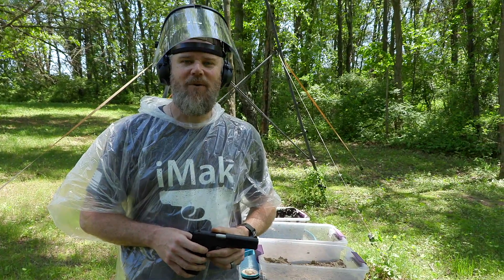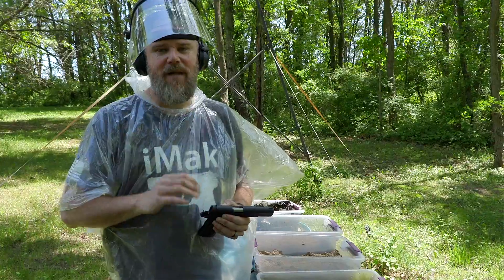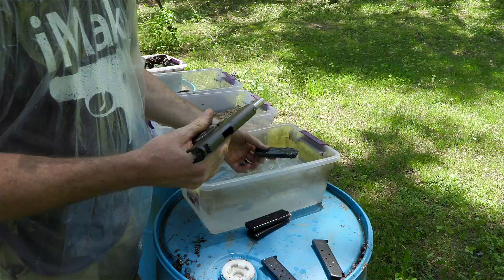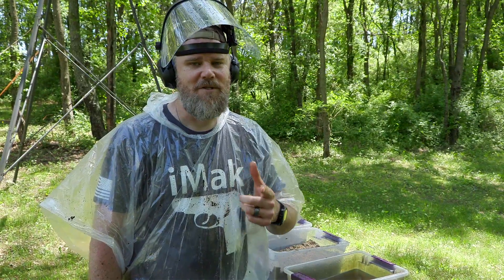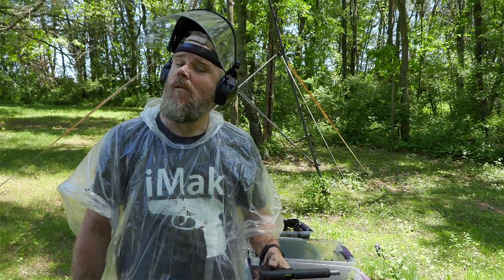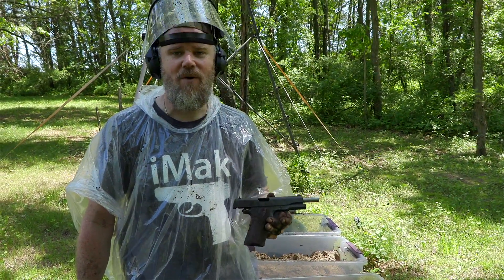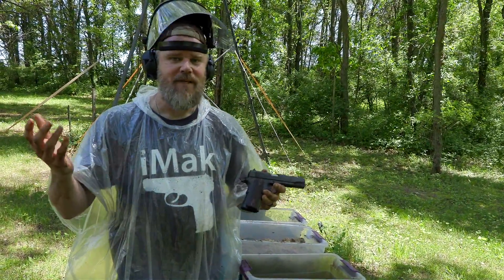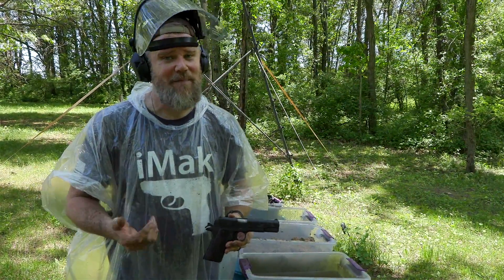Colt 1911 .45 ACP Torture Test - Gauntlet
This is one of my favorite pistols from history, the John Browning designed 1911 pistol in .45 ACP. We run the Colt Series 80 1911 through the MAC Gauntlet to see how it performs. The 1911 served our nation as the standard issue pistol for 75 years. How well does the Colt 1911 stand up to our torture test called the Gauntlet? Watch and find out!